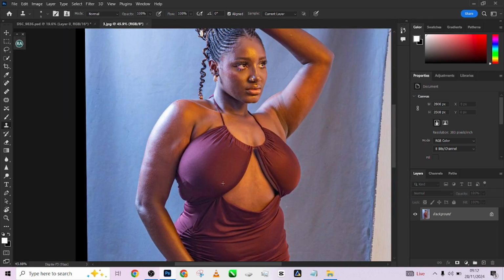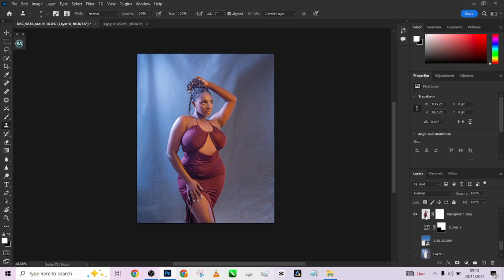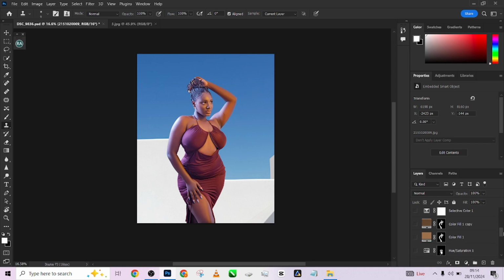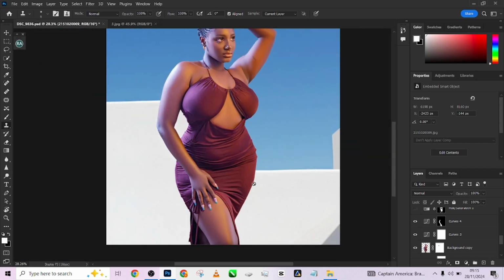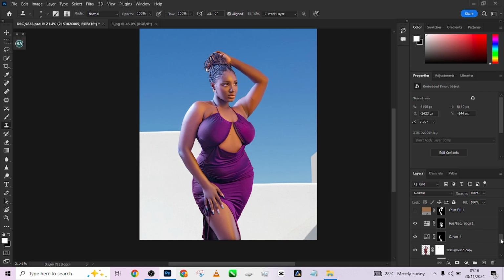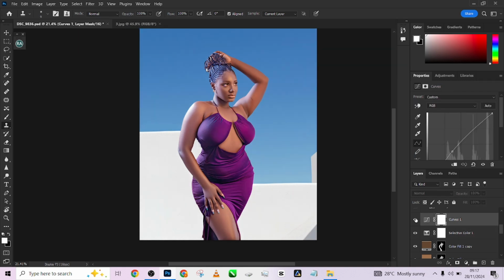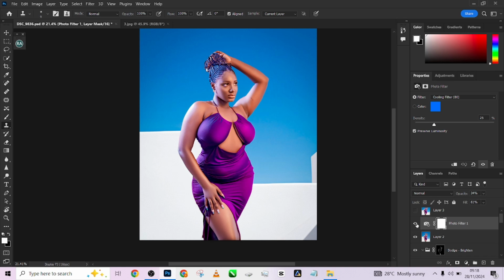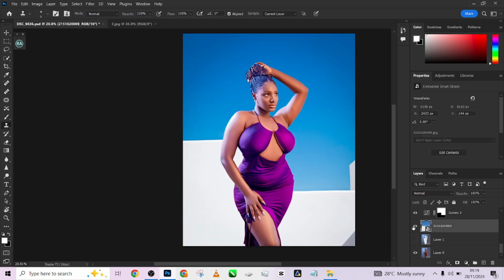Pro Tips to Edit Photos and Change Backgrounds Perfectly in Photoshop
Learn to edit photos and change backgrounds like a pro with this comprehensive Photoshop tutorial! In this video, we dive into professional editing techniques to transform your images into masterpieces. Whether you're a beginner or looking to enhance your skills, this step-by-step guide will teach you how to seamlessly change backgrounds, enhance colors, and make your photos stand out. From understanding essential tools to mastering advanced features, we've got you covered. Don't miss out on these tips that can take your photo editing to the next level!

Let us know your thoughts and share your editing creations in the comments below.